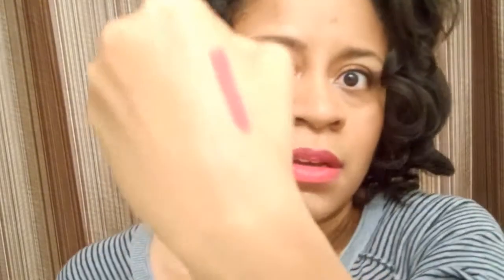Gotta Try or Pass It By: Covergirl Lip Perfection Lipstick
This is a Gotta Try or Pass it By on the Covergirl Lip Perfection Lipsticks. They cost $6.99 and can me found at mass drugstore retailers. The two shades shown Europhia and Enternal are curently on sale for $3.49/each at Ulta.

I found these lipsticks to very hydrating and the colors were great too. The only thing I didnt like is,it kinda left a stain to the lips so if you pick these upkeep that in mind. The product feels good on the lips and there are 44 shades to choose from, so I think there's a shade to suit everyones likes/needs.